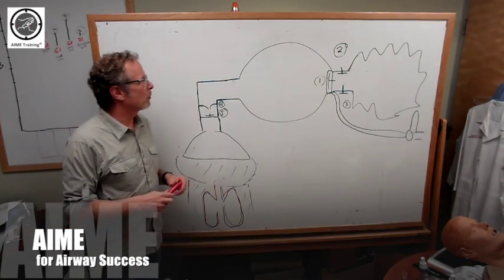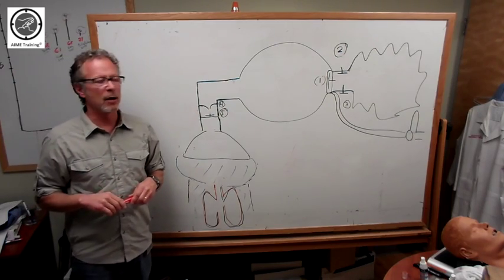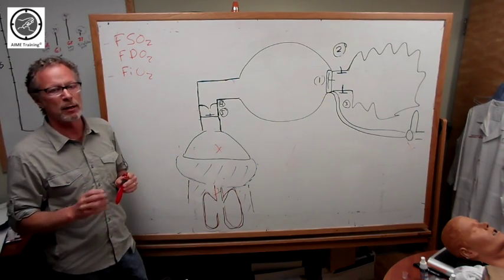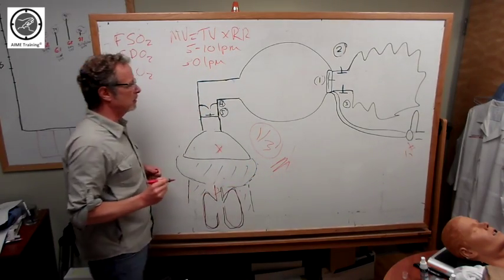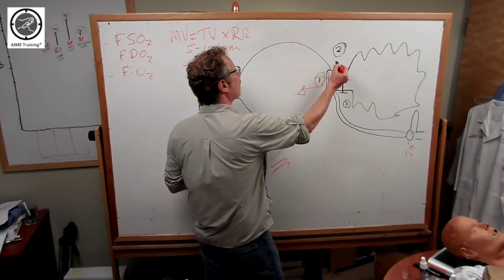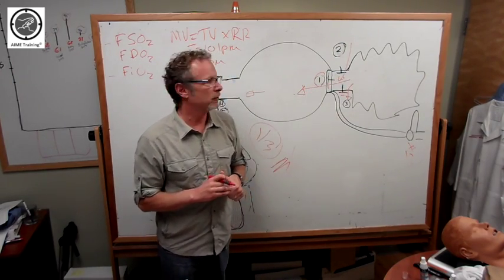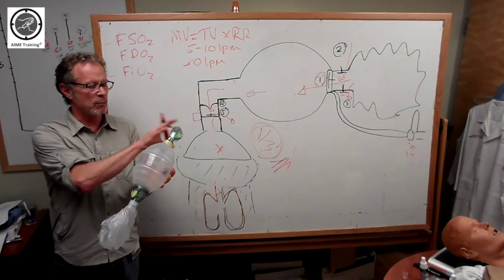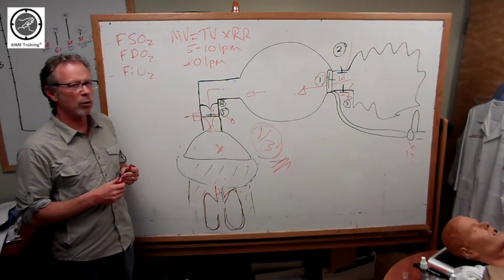Oxygenation Understanding your BVM Device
Oxygen delivery using a Manual Resuscitator (aka bag-valve mask/BVM device) is commonly performed during resuscitation efforts. As the name implies it is assumes  manually delivering breaths by squeezing the bag. Others have assumed that since it is a 'closed' system that as long as there is a good seal it can also passively deliver high concentrations of oxygen in the spontaneously breathing patient. This is often not the case and depends on the type of BVM device you have and other factors. This is the first of a series of videos on understanding your airway equipment.